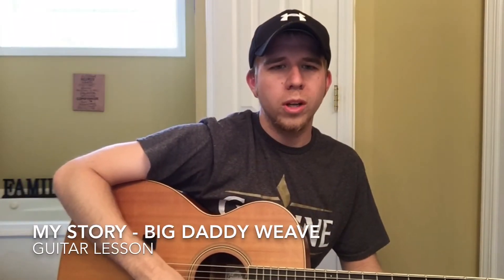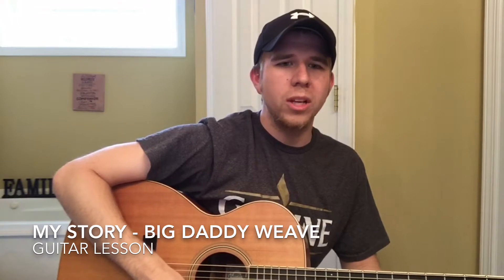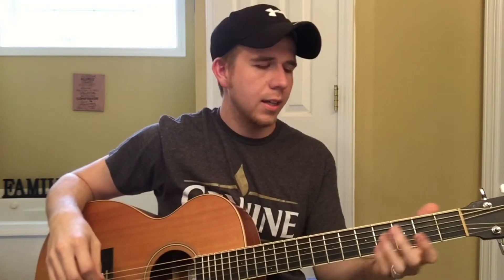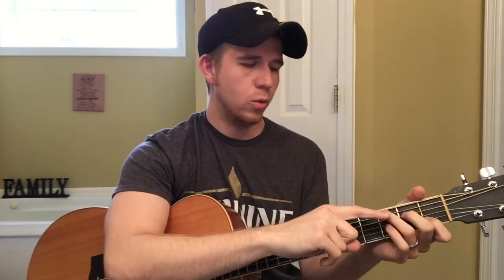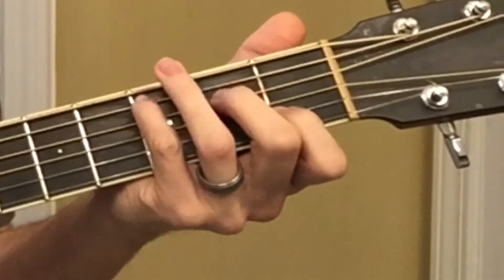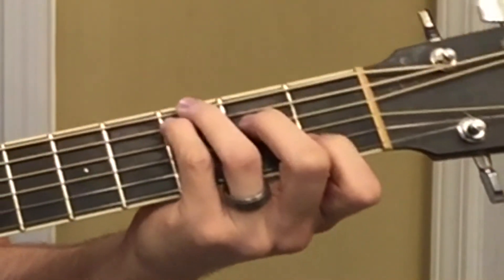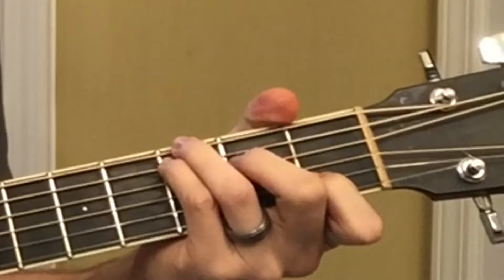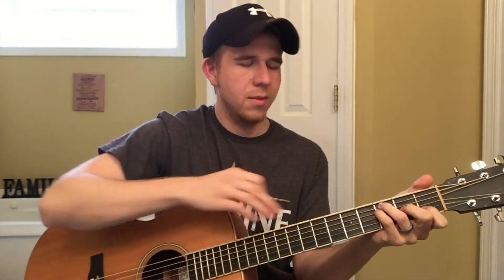My Story - Big Daddy Weave - Acoustic Guitar Lesson - Darren Higgins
Here is a quick guitar lesson for My Story by Big Daddy Weave. This is an awesome worship song that is also fun to play.